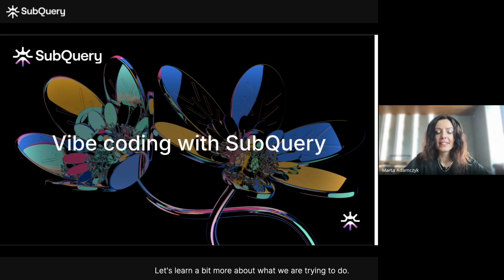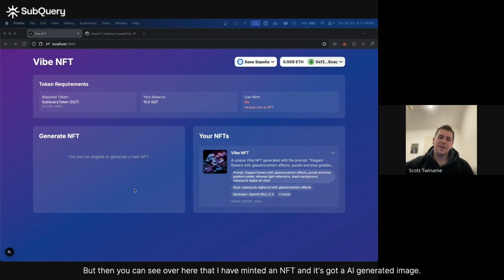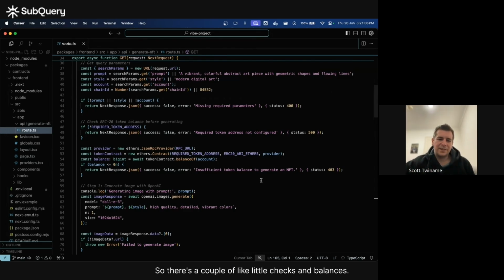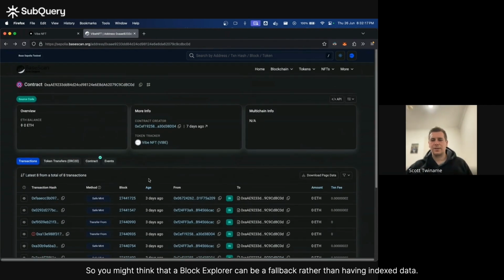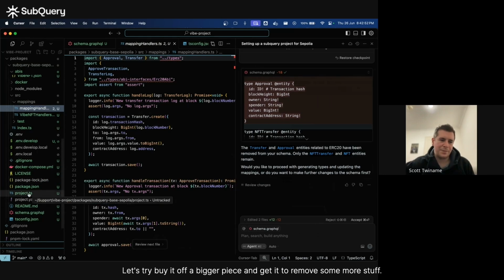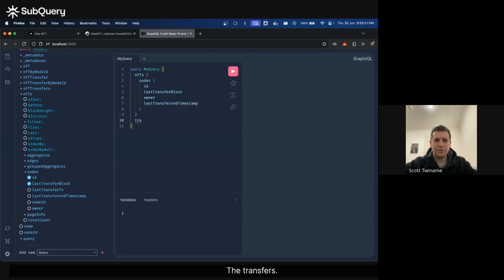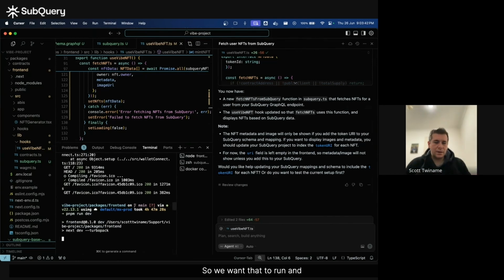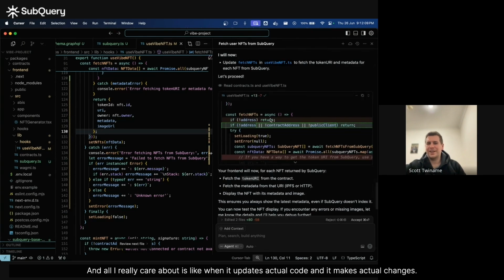Build a Web3 dApp & Indexer with AI — No Manual Coding!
Watch how SubQuery and Vibe Coding make it possible to build a decentralised application and how you can deploy your blockchain indexer in less than an hour!

In this demo, we’ll show how Vibe Coding streamlines every step of the blokchain indexer development process:

✅ Scaffold a dApp UI with AI
✅ Build and deploy a SubQuery indexer
✅ Connect the indexer to your dApp in minutes

Whether you're a Web3 developer or just getting started, this is the future of blockchain development — fast, intelligent, and fully integrated.

📽 TIMESTAMPS 📽

0:00 Intro
2:09 Technical Requirements
4:06 Consumer Rewards Program
7:04 Vibe Coding a dApp (VibeNFT)
8:52 Vibe Coding a SubQuery Indexer
53:35 Outro